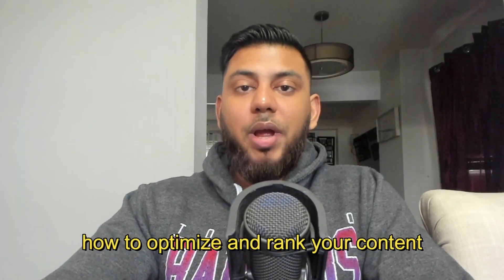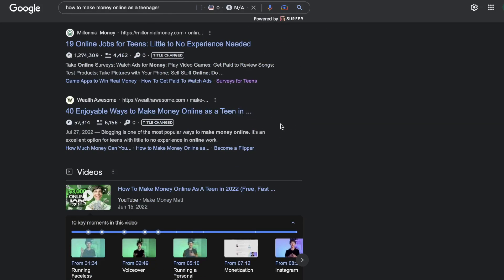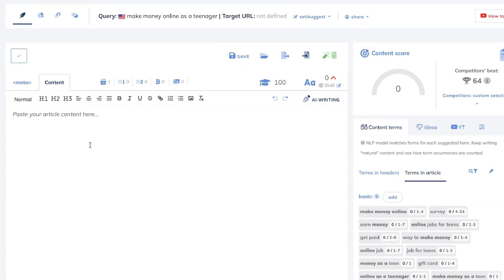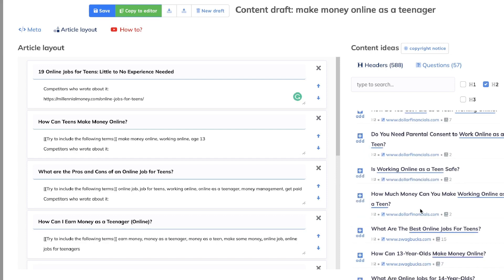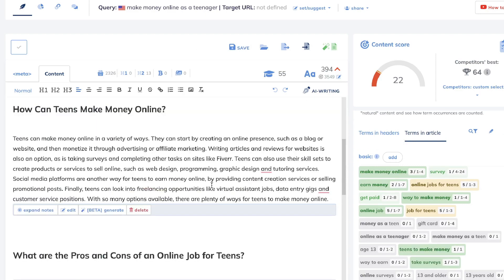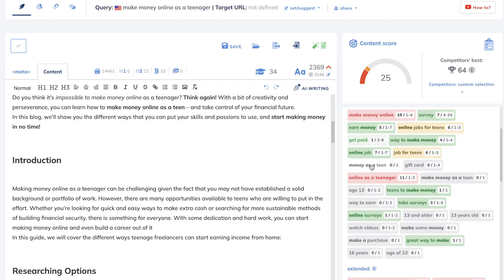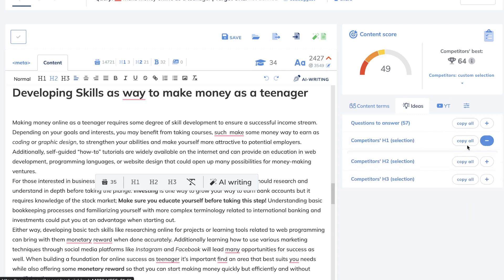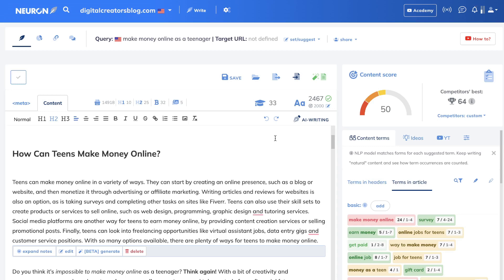Use AI To Rank Blog Post #1 On Google w/ Neuronwriter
In todays video i show you how to use ai to rank blog post #1 on google with neuronwriter

what is neuronwriter
how to use neuronwriter
how to optimize and rank content with neuronwrtier
how to rank #1 on google with neuronwriter
how to rank a blog post on google with neuronwriter
how to optimize blog post with neuronwriter
how to use ai to rank blog post with neuronwriter
use ai to rank blog post on google
neuronwriter feautres and content editor
is neuronwriter the best content optimization tool?